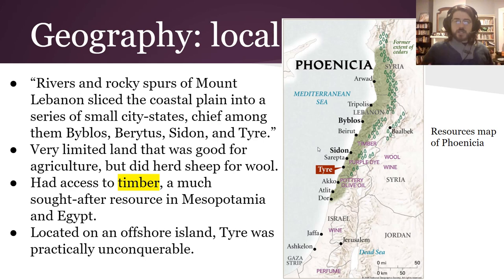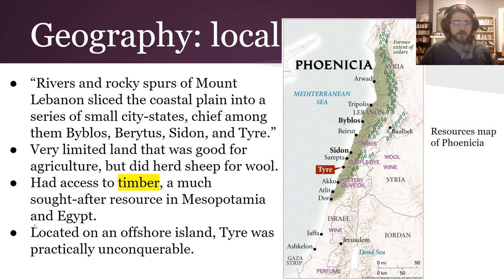Civilizations 2 Canaan and Phoenicia Overview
The 6th video in our second series on world civilizations!